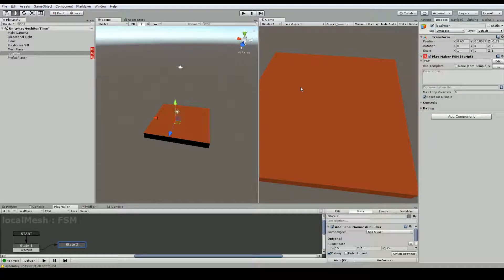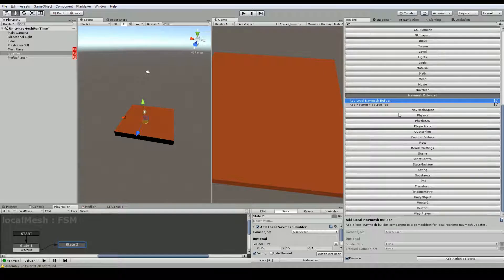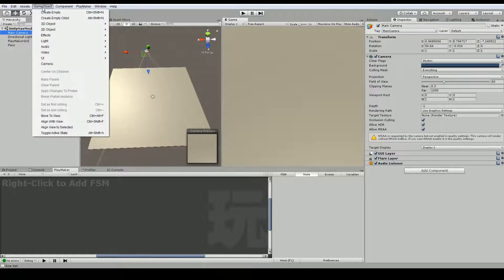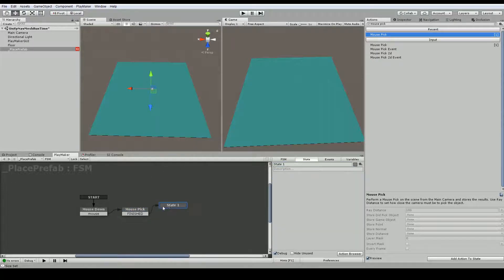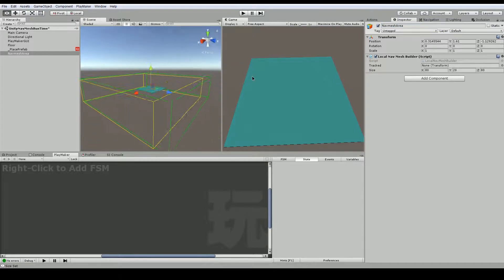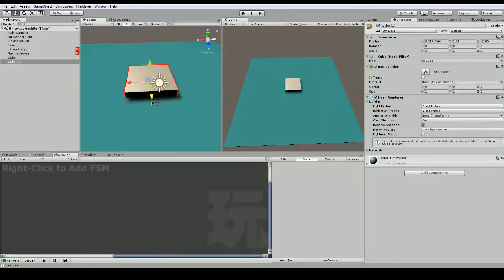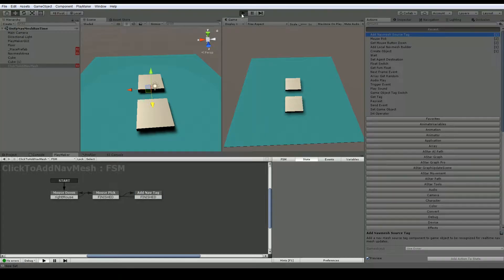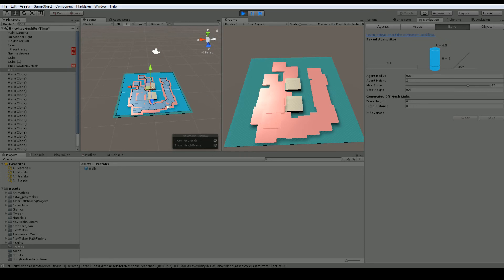Playmaker - Building Dynamic Navmesh During Runtime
Learn how to use playmaker actions to dynamically update unity's navemesh during runtime. Please note, this requires 2 custom (free) actions, as well as some scripts from Unity's Github account to work correctly,